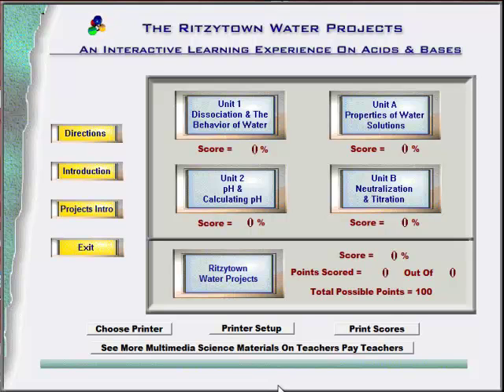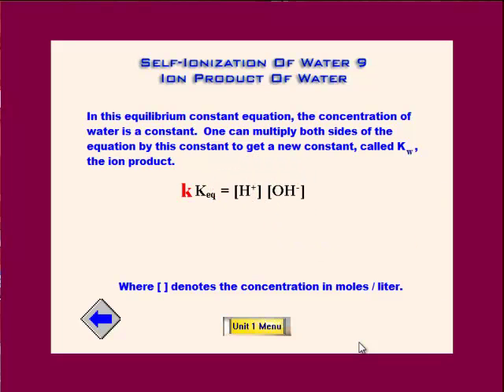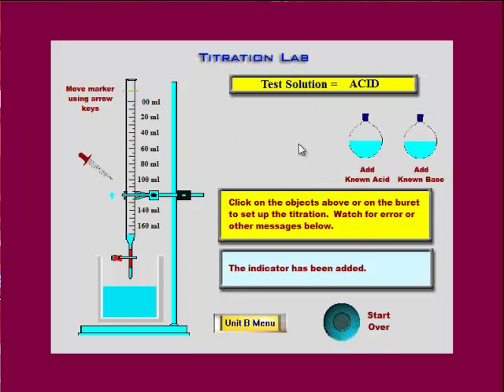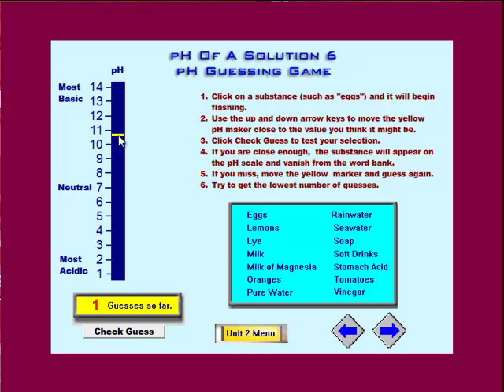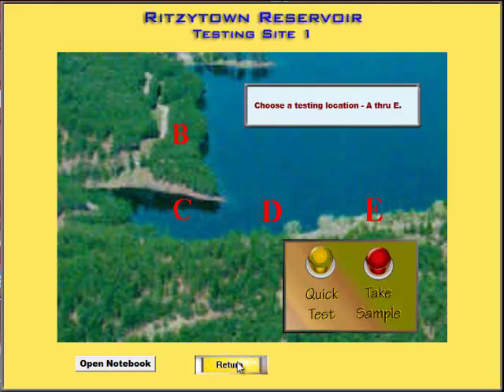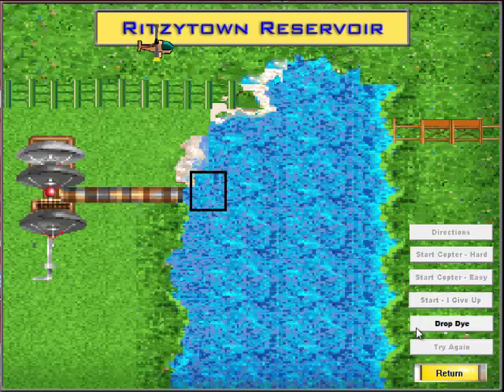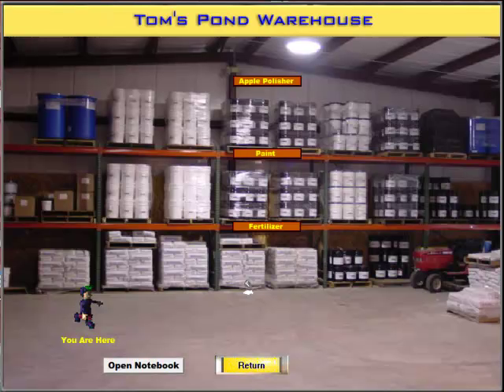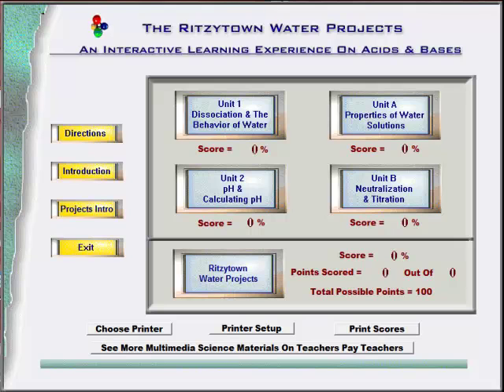Chemistry - Acids & Bases - The Ritzytown Water Projects Software Bundle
This computer based instructional software with over 200 screens uses tutorials, simulations, interactive exercises, quizzes, and a final project to teach students the basic concepts of acids and bases. The scores of the quizzes and the project can be printed out.  See: